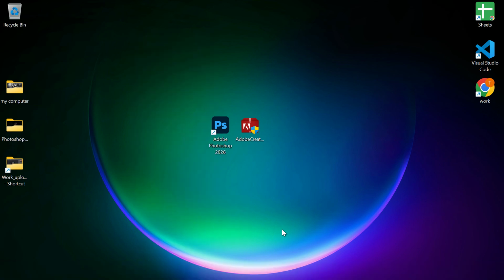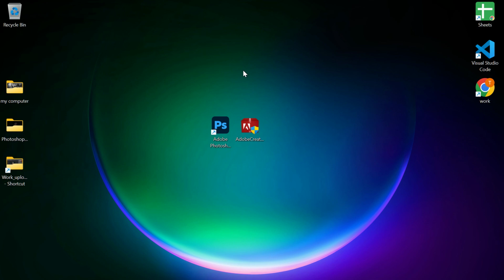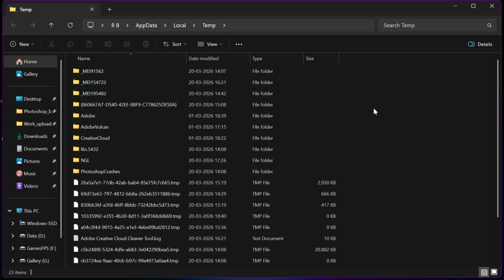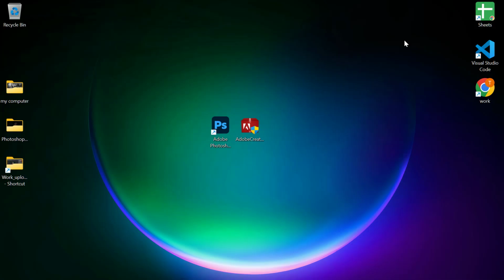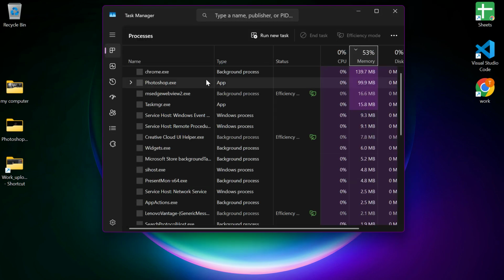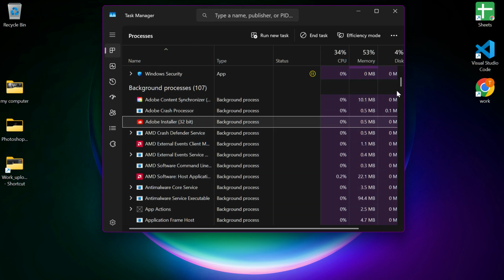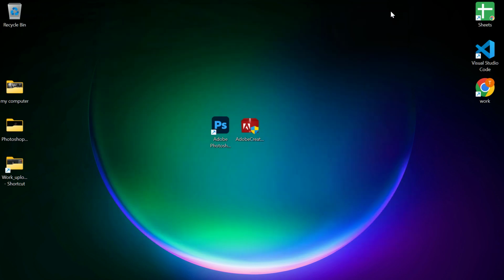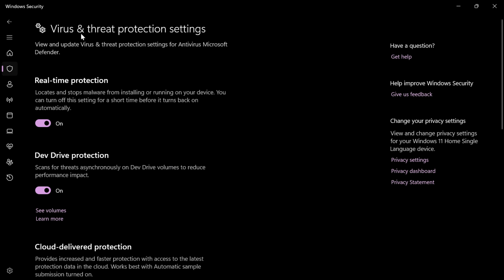How To Fix Photoshop Error 48 (2026 Easy Guide)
Learn how to fix Photoshop Error 48 with simple steps like running the installer as administrator, clearing temp files, and closing Adobe background processes.

Timestamps
0:00 Intro and what Photoshop Error 48 means
0:27 Method 1: Restart your PC and run Adobe as administrator
1:00 Method 2: Clear the temp files folder
1:45 Method 3: Close Adobe processes in Task Manager
2:32 Extra tips and final troubleshooting advice
2:58 Outro and recap